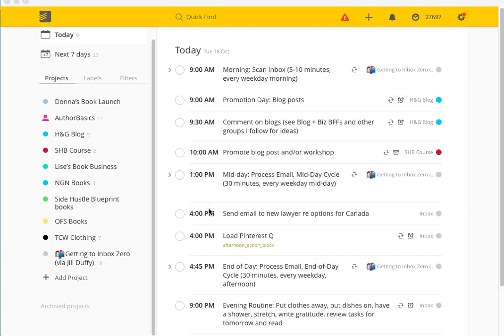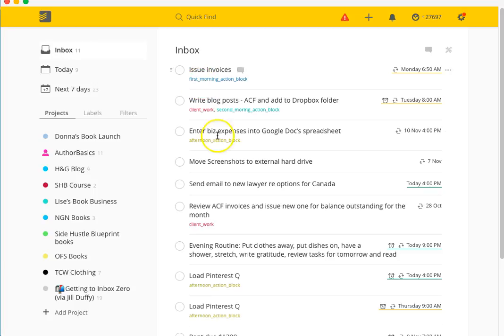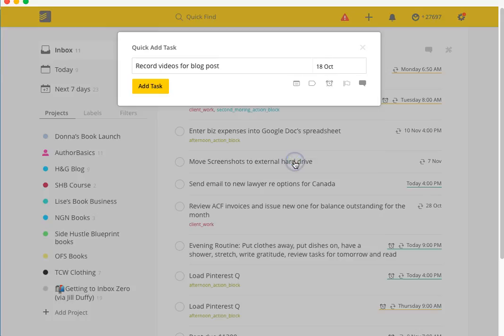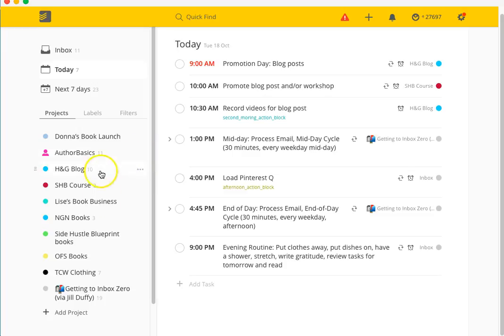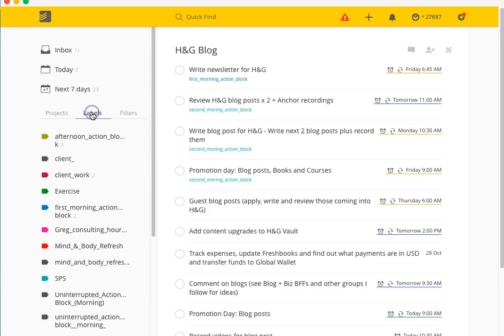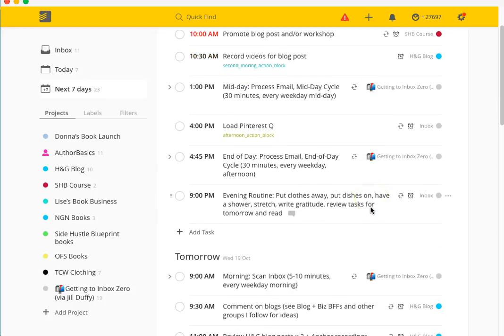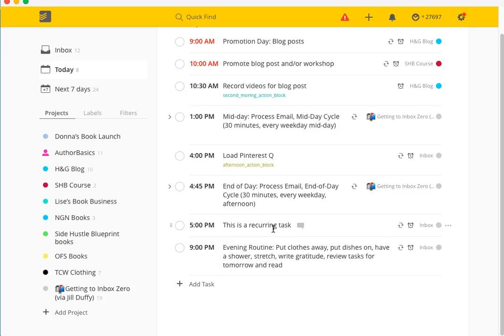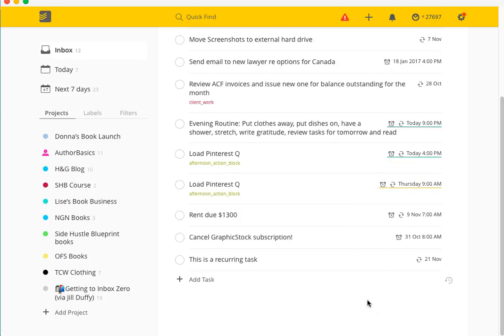Using Todoist - A Tutorial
How you can use Todoist to manage your schedule!